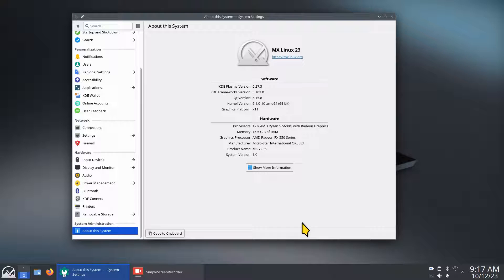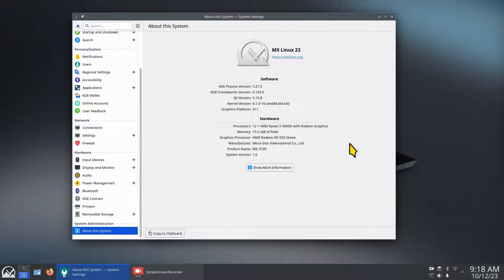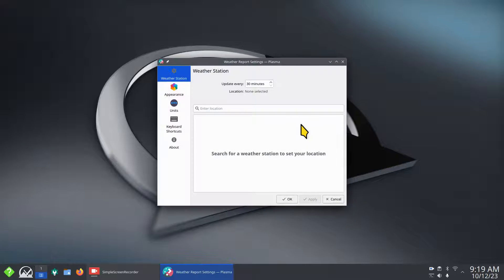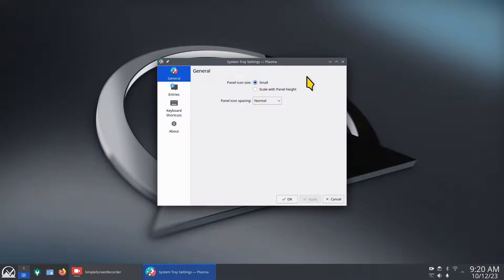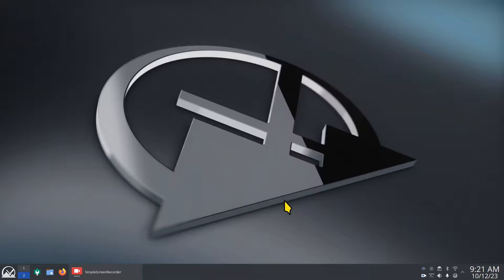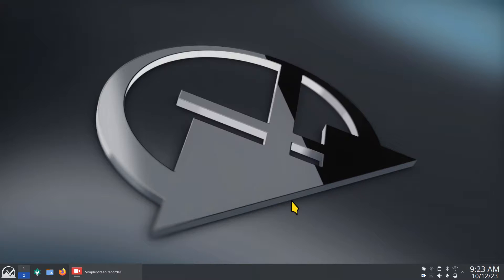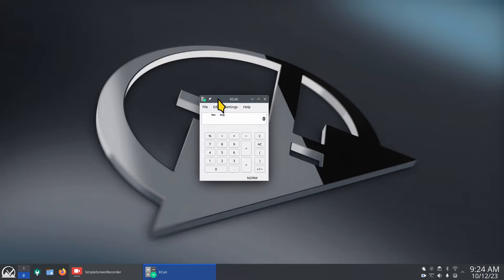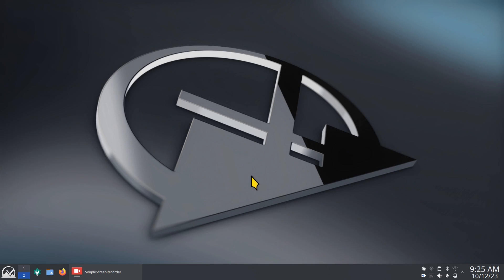MX Linux 23 - KDE Plasma - New User Quick Tips on Panel & Menu.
Filmed in 1920 x 1080. New User Quick Tips on Panel & Menu , Widgets on Panel & Desktop for MX Linux 23 KDE Plasma. Best viewed on large screen.

0:00 - Intro MX Linux 23 KDE Plasma Quick Tips
0:08 - Overview & System Information
1:39 - Panel Bar Tips
3:30 - System Tray Tips
6:13 - Application Menu Tips
6:46 - Quick Tip on Krunner
7:28 - Desktop Widgets Tips
8:21 - Subscribe to Linux for Seniors